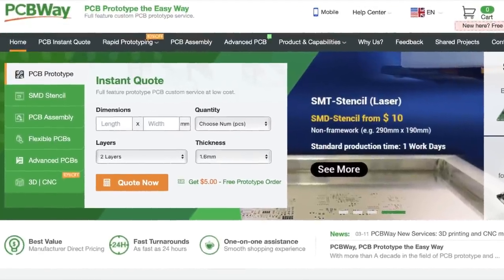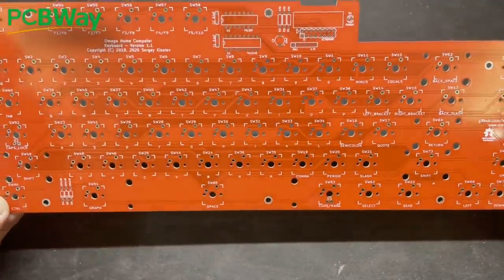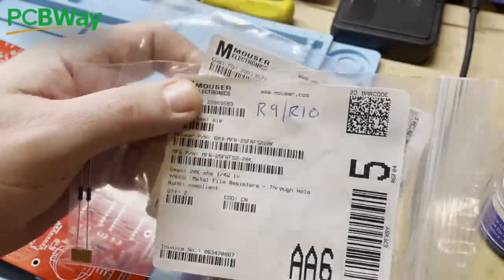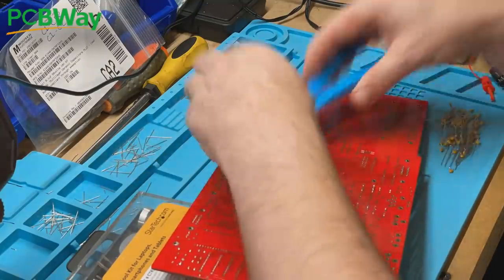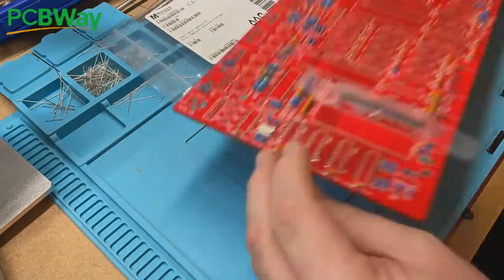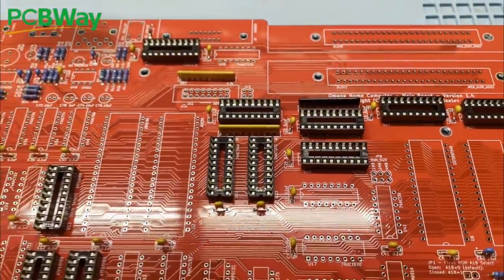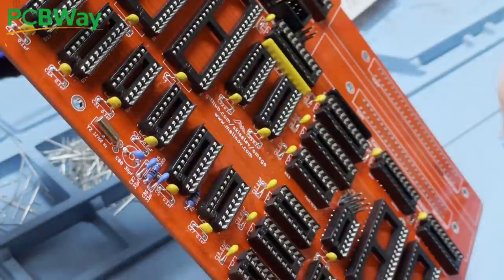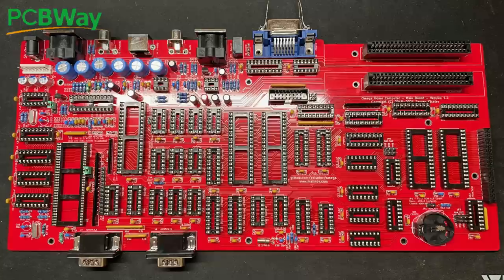Can we build an MSX-2 from (nearly) 100% new parts? Let's find out in part one of our XMAS special!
Let's see if we can build an MSX-2 Machine for XMAS! - PCBs for as little as $5!

Timestamps:
00:00 Intro
01:00 MSX Introduction
02:40 Part 1 - Resistors
04:50 PAL/NTSC Configuration
06:50 Resistor Packs
09:00 Sockets
10:00 VDP Configuration